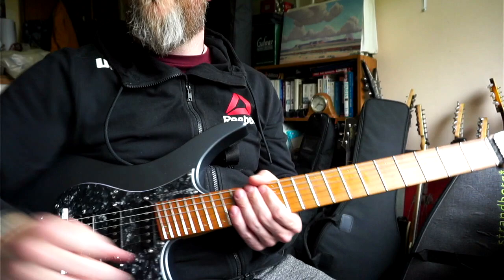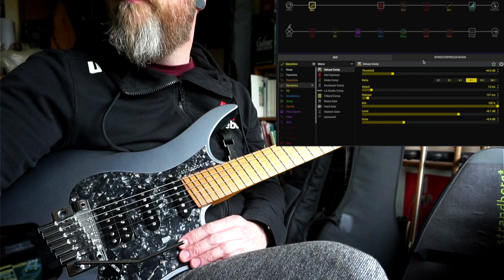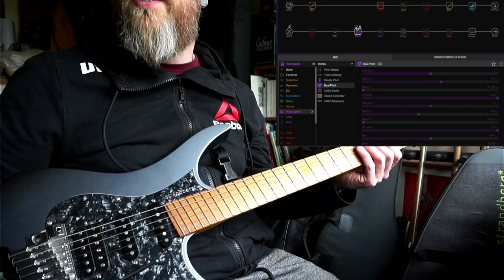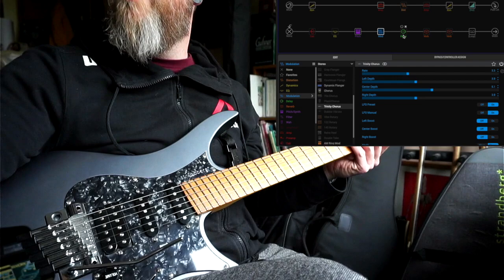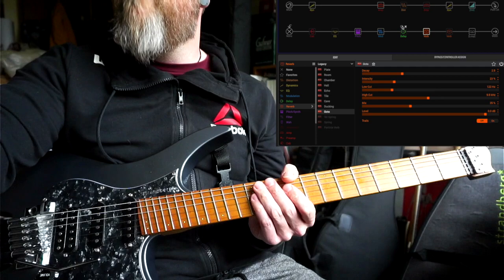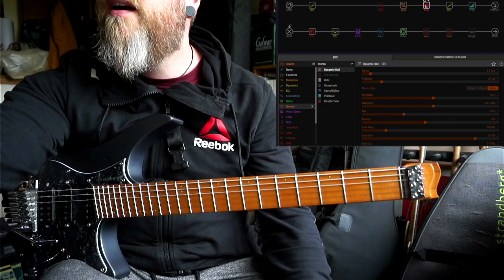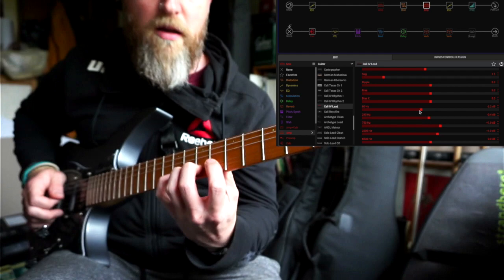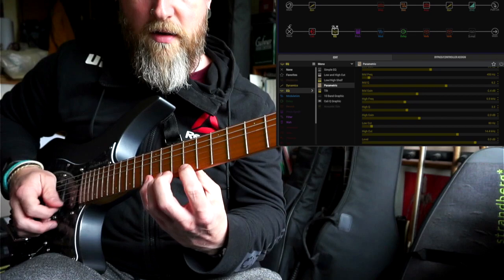Line 6 Helix Tone Creation in the Style of Allan Holdsworth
In this video i show how i build a Holdsworthy tone using the Line 6 helix.

Gear used:
Line 6 Helix
Strandberg Classic Trem